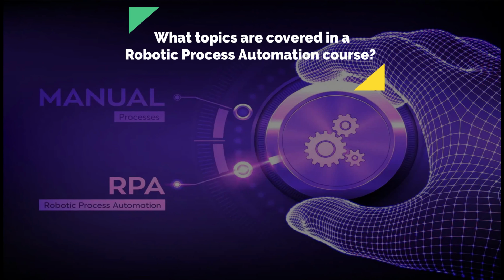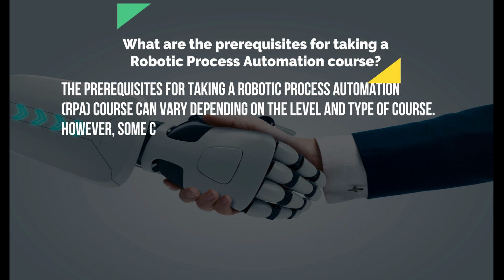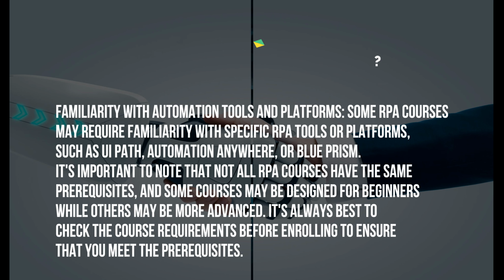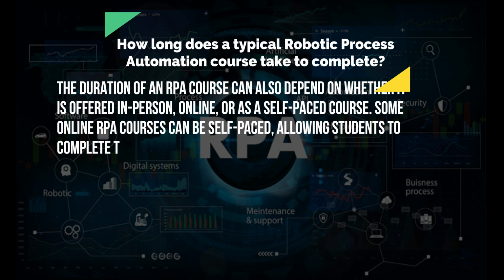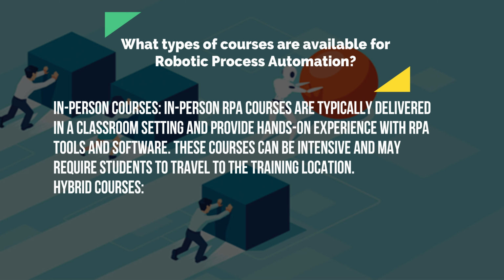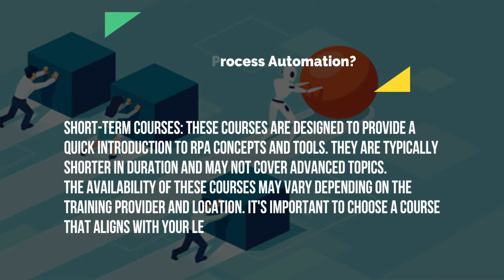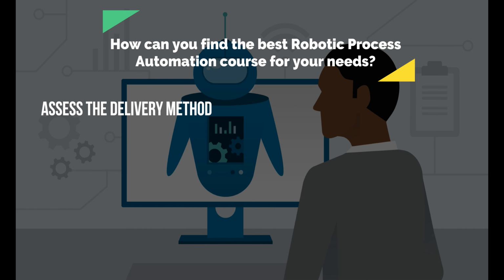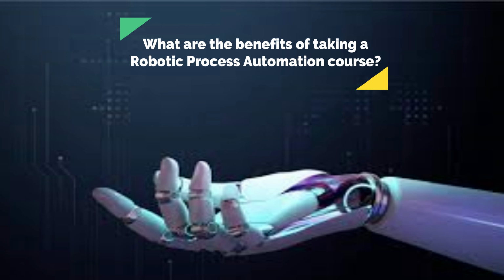Lecture 1 | Robotic Process Automation